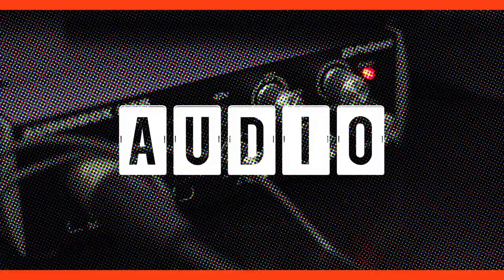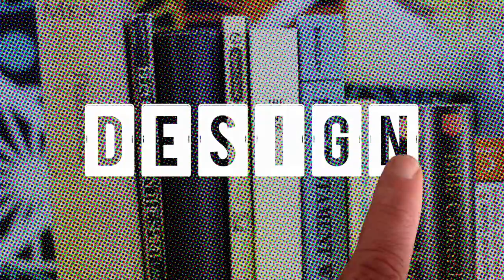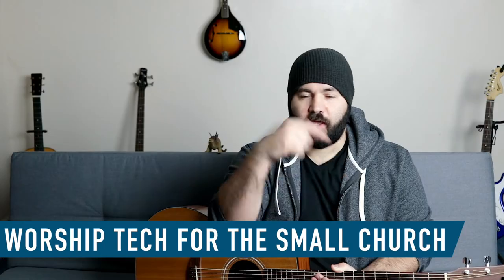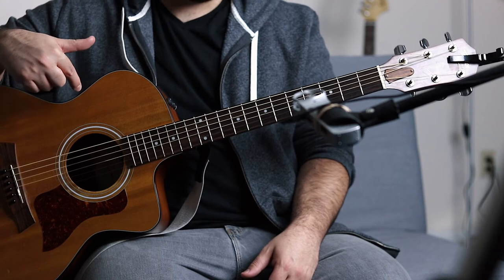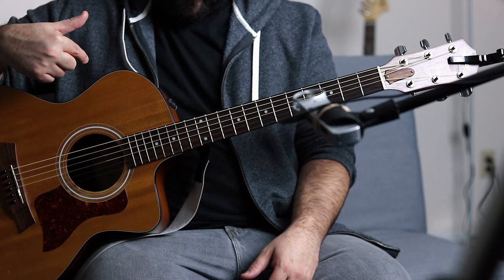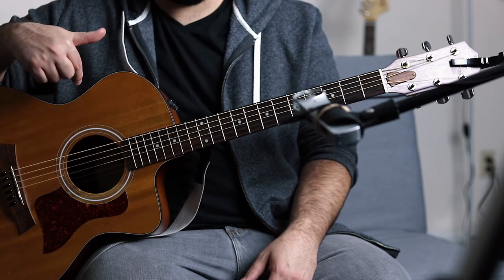The Best Guitar For Worship Leaders Ever! [quality + price]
What's the best acoustic guitar for worship leaders? Spoiler: I have no idea.

But I do love my Taylor 114ce. The Taylor 114ce is the primary guitar and I use every week in church (and everyday at home). When we go on vacation I bring a picture of it in my wallet... OK, I don't really do that... my wife won't let me.

In this video I review and play the Taylor 114ce.

Taylor 114ce